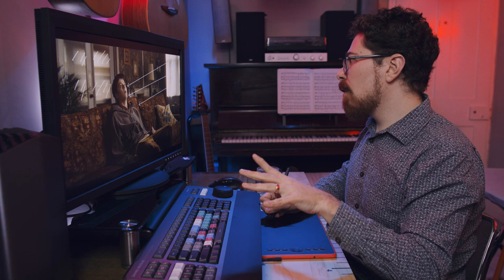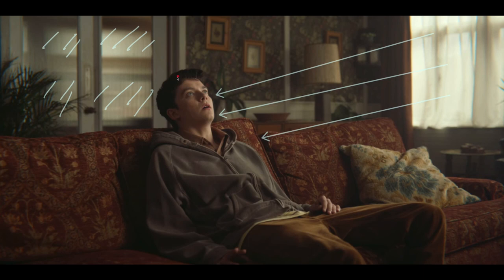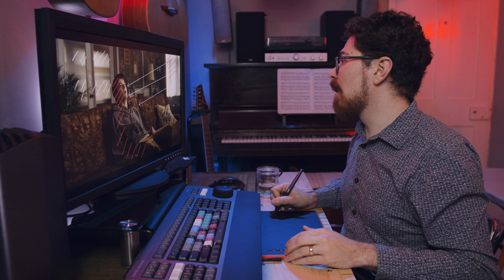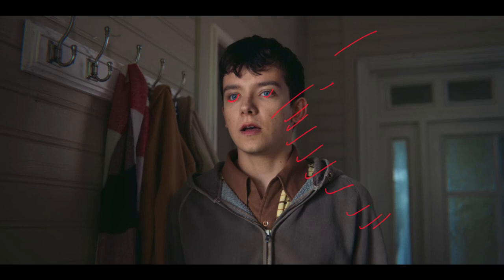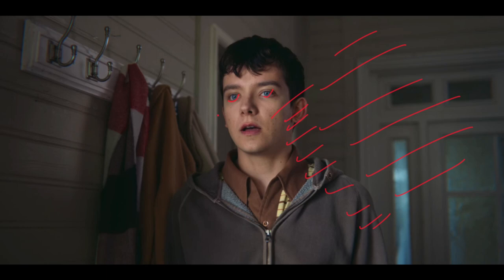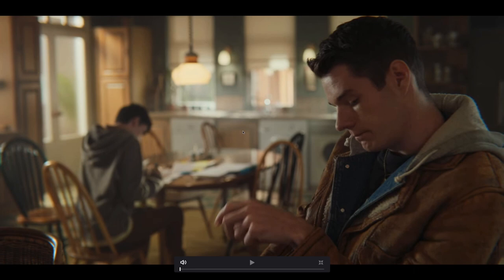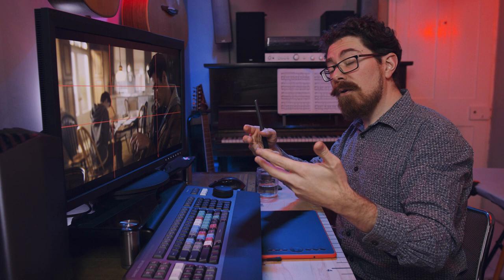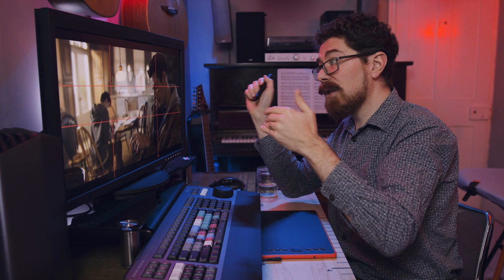Sex Education | Cinematography Breakdowns | S1E1 - Sunset & Interior Night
Moving from some late afternoon interiors, to a late afternoon exterior and then straight into a Night interior look!

Some cool framing within this breakdown exploring some frame within frame scenes along with so more centre frame work.

Also real talk about why picking apart lighting setups is useful as we look at the sunset shots and how/why you may just have to get what you can when you're approaching a scene like this.
In the next instalment we looking at one of my favourite scenes in sex education, which takes the frame within frame to the extreme!

Cinematography database